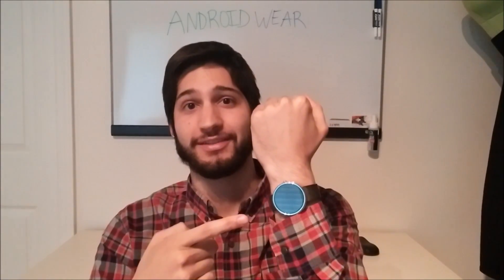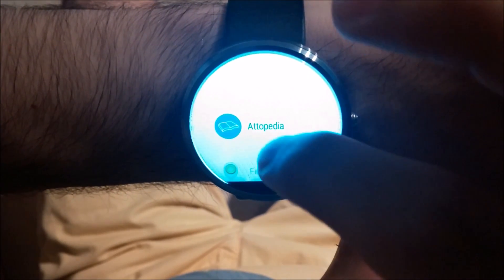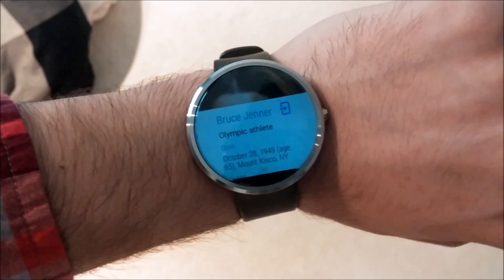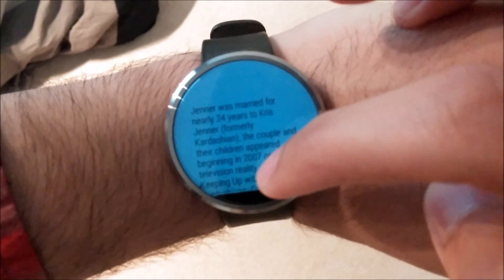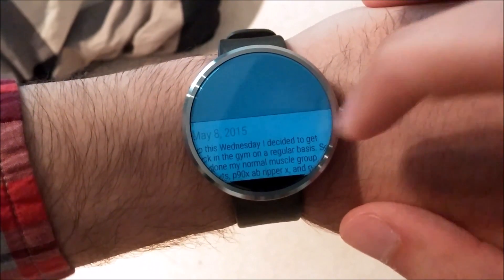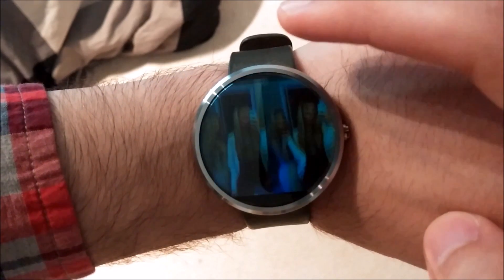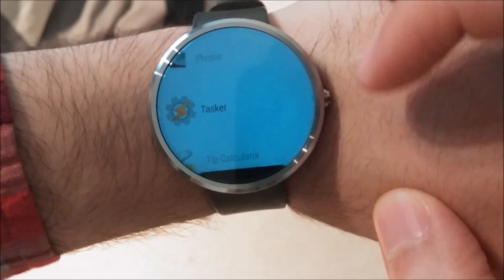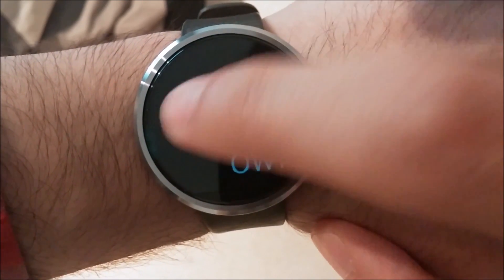Whats On My Android Wear (May 2015)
Whats on my android wear

Google+: gplus.to/zpithika